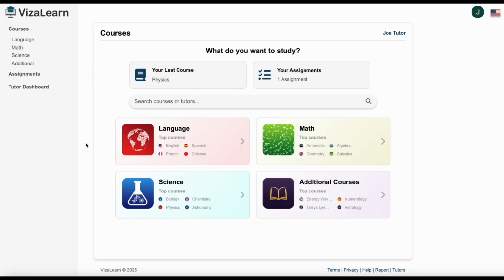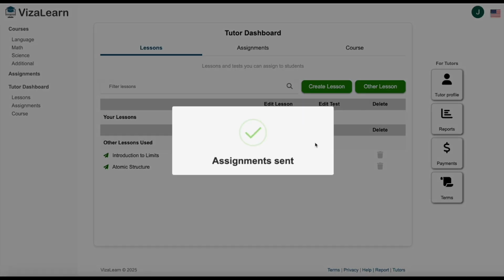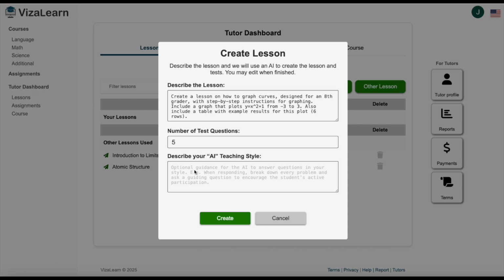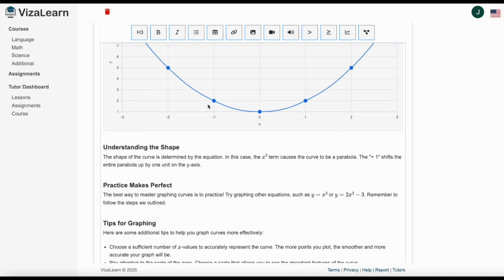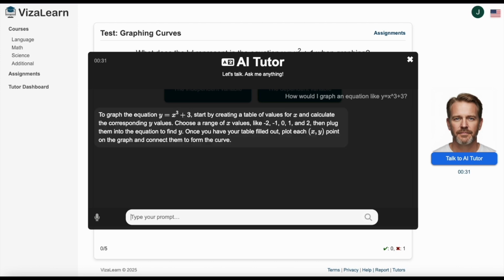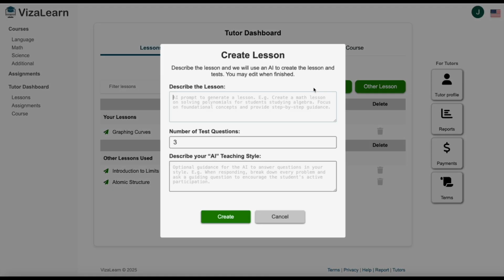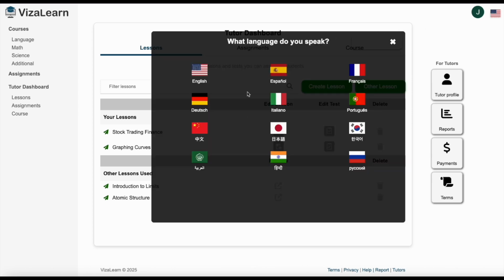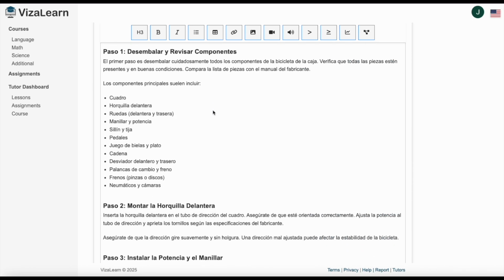VizaLearn - Creating Personalized Lessons with AI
Discover how incredibly easy it is to create personalized lessons and tests with VizaLearn's AI! This video guides you through generating tailored content for any student in minutes, showing you how to assign these customized materials via email and effortlessly track student progress on their assignments. Empower your teaching and provide truly individualized learning experiences.

To learn how to edit lessons and tests after the AI has created them, please see this video

Ready to empower your teaching with VizaLearn?